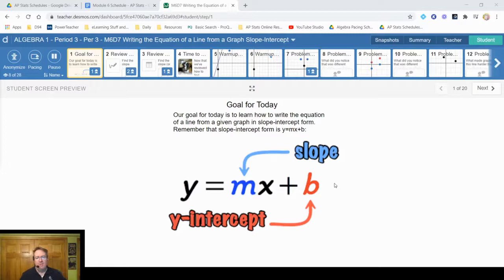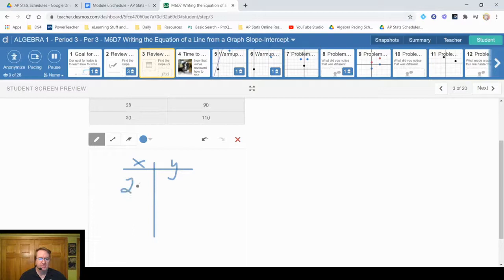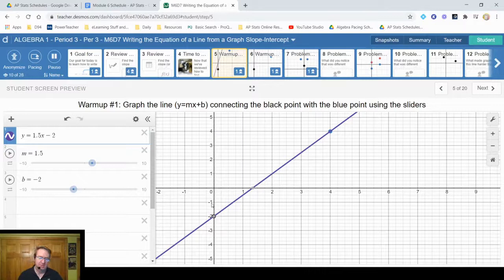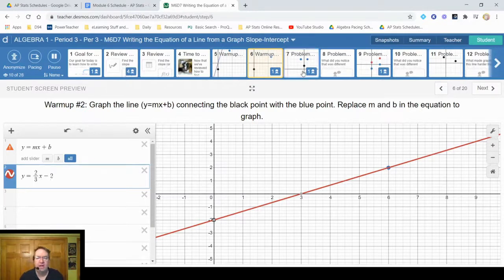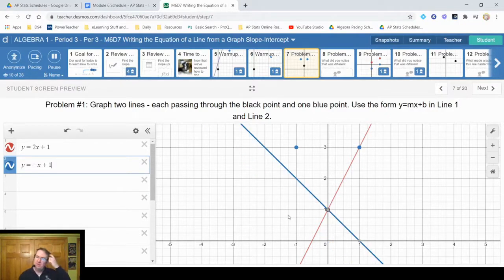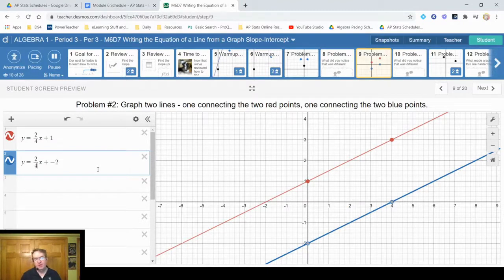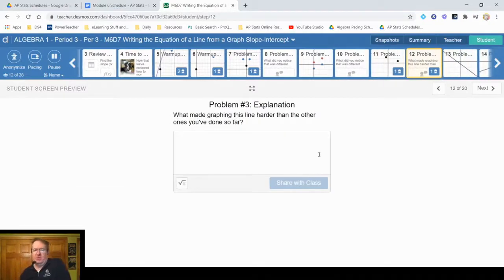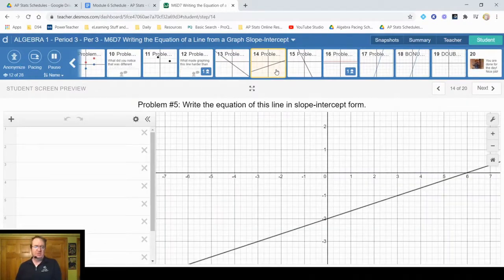Writing Equations of Lines w/Desmos